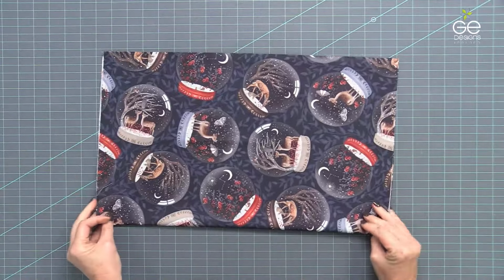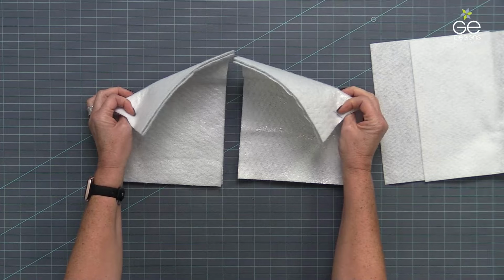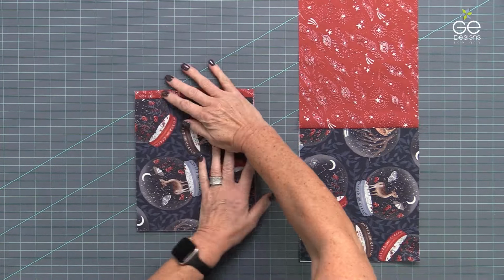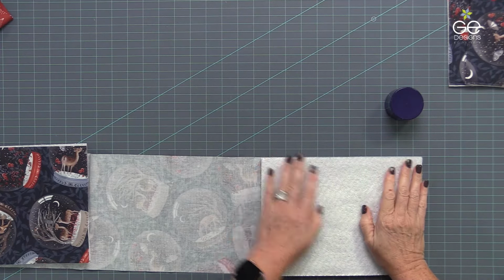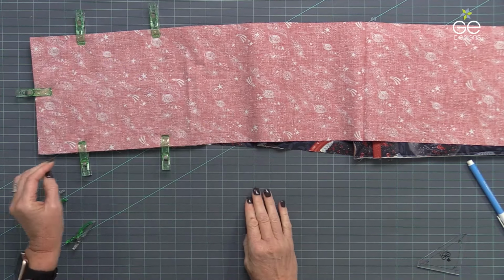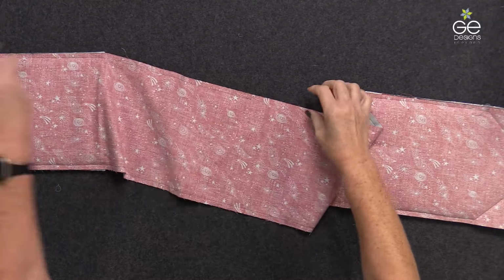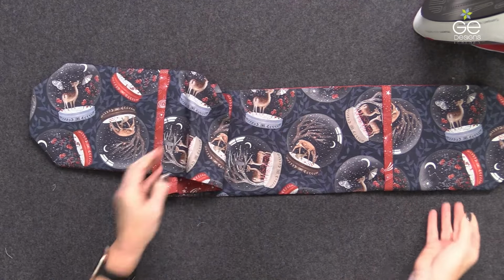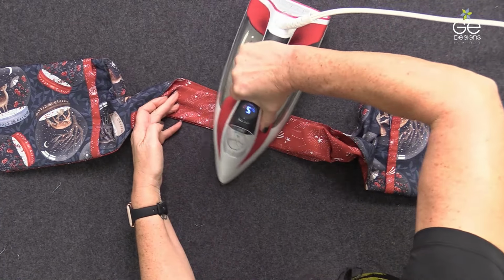Effortless Double Oven Mitt Tutorial: No Binding Needed! Advent 2024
Effortless Double Oven Mitt Tutorial: No Binding Needed!
Join Gudrun from GE Designs, home of the Stripology Ruler, as she guides you step-by-step through crafting an easy double oven mitt, skillfully eliminating the need for binding. Whether you're an avid quilter or new to the craft, this comprehensive tutorial will make quilting G-Easy! 🌟

- How to choose and cut your main and accent fabrics for perfect contrast.
- The secret to crafting rectangles with precise measurements.
- Tips for working with batting and insulbrite layers effortlessly.
- Techniques for clean, attractive seams using simple sewing tools.
- Creative ways to add a pleat and delightful finishing touches to your mitt.

Transform your quilting skillset and delight your kitchen creations with this essential, fun project—ideal for yourself or as a thoughtful homemade gift.

📣 **Join the GE Designs Community!**